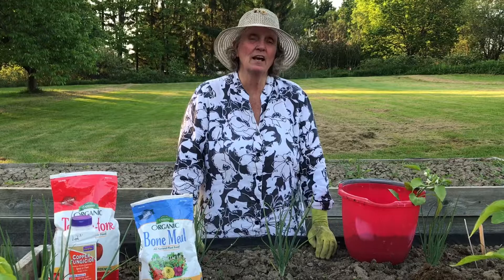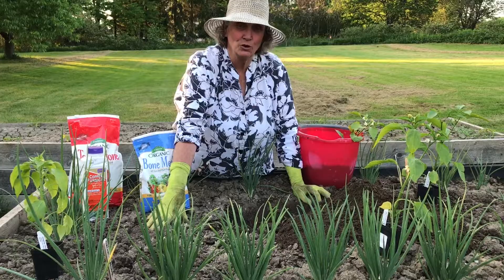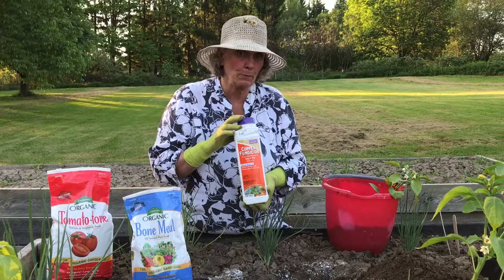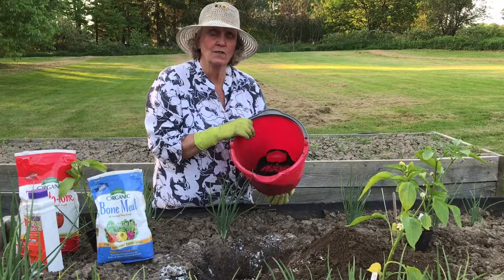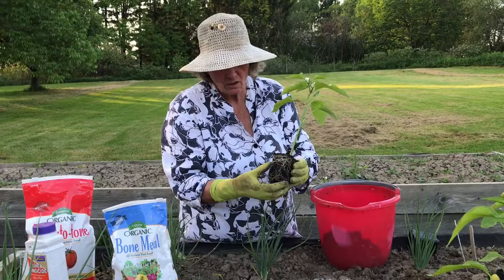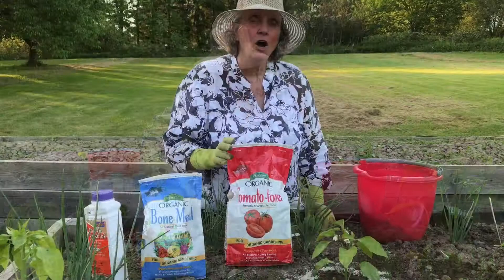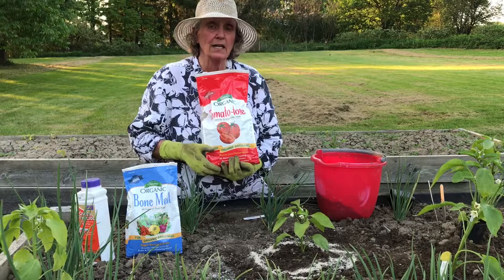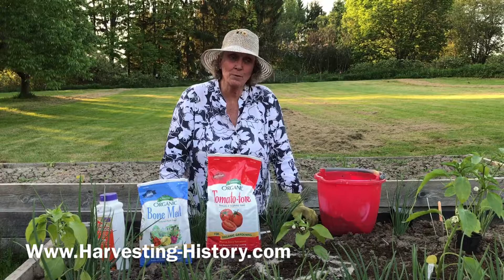Planting Peppers in the Ground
A Harvesting History Planting Tutorial. Simple, easy to understand and short tutorial on growing peppers.